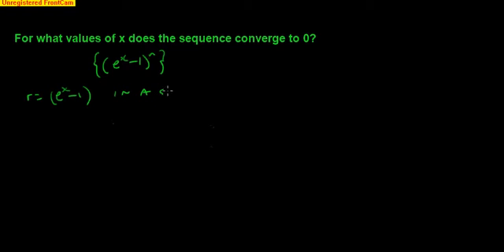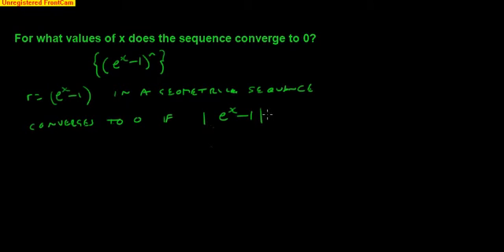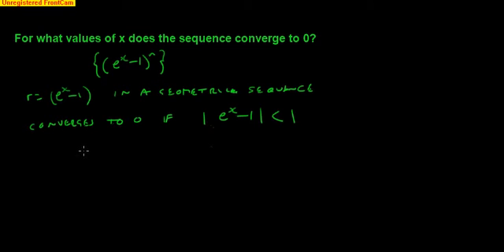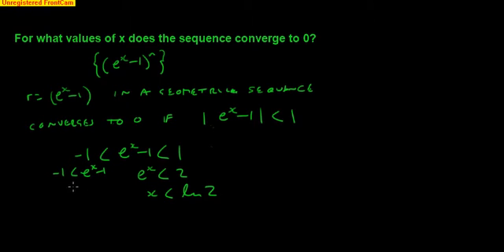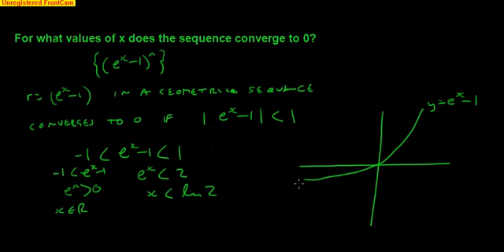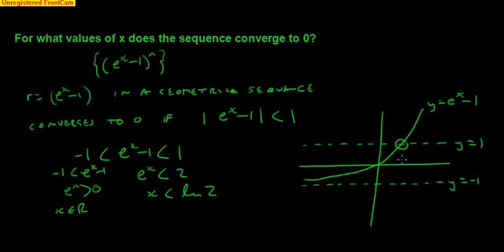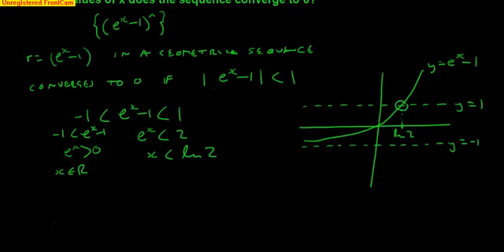Find x so r less than 1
Convergence of a Geometric sequence